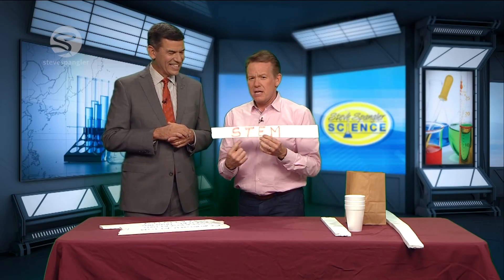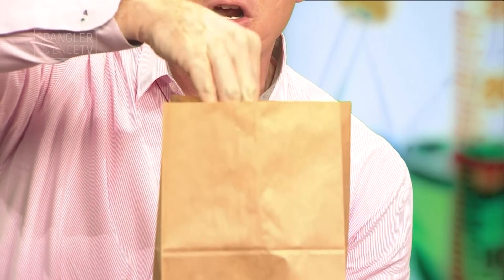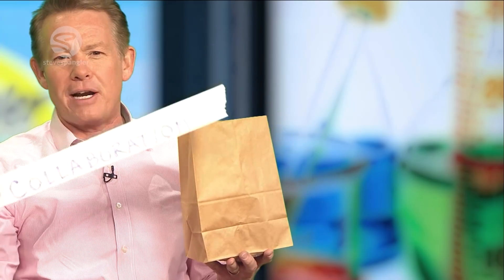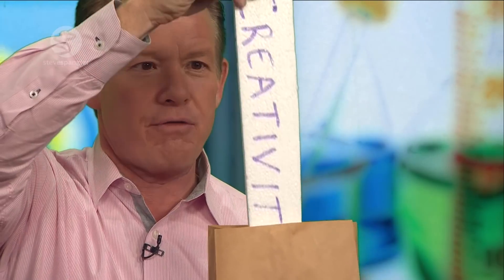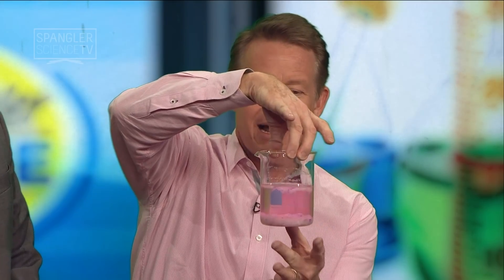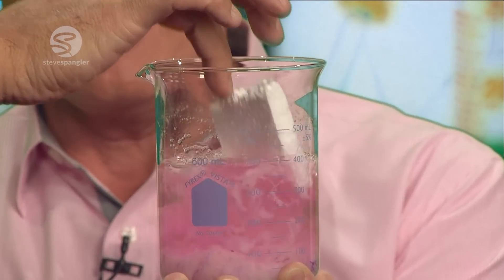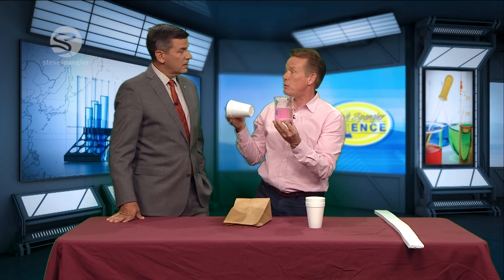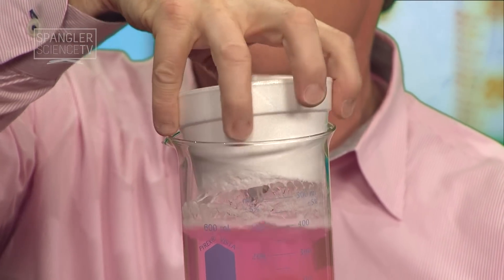Reduce, Reuse, Recycle - Cool Science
We’ve all opened a package filled with hundreds of those pesky foam peanuts. Leave it to our science guy Steve Spangler to create an unforgettable recycling lesson on the science of polystyrene.